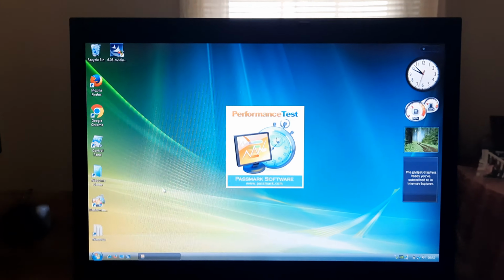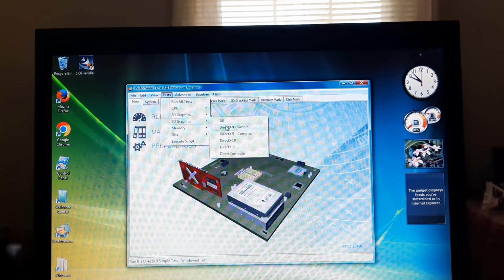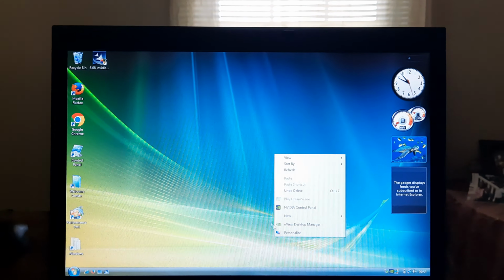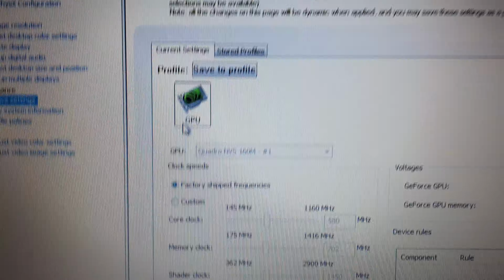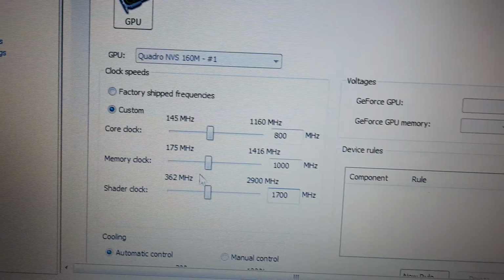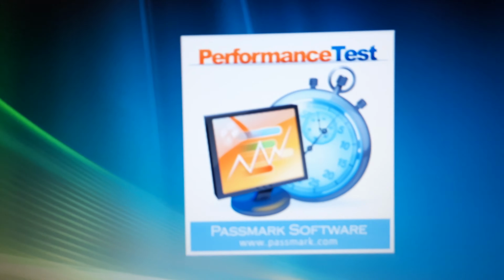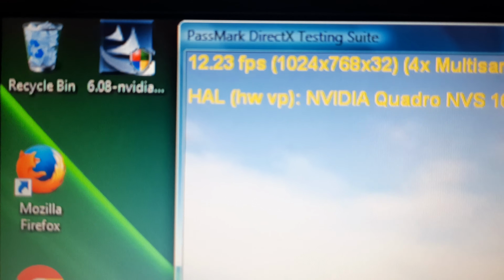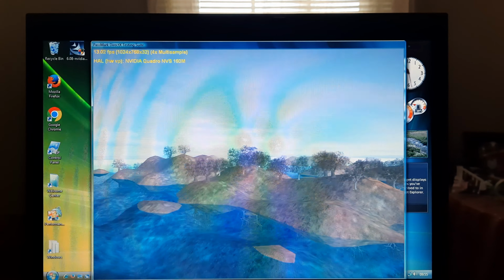How to overclock nVIDIA card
How to overclock nVIDIA card. A 15 year old (2008) Dell Latitude was used.